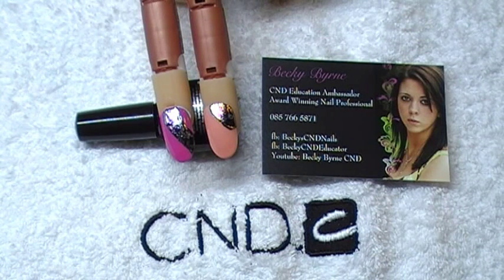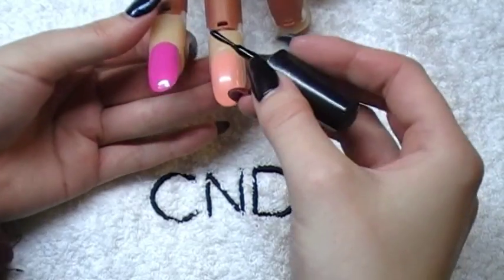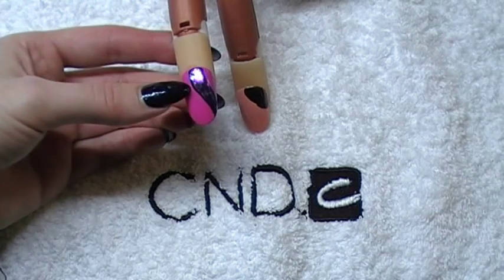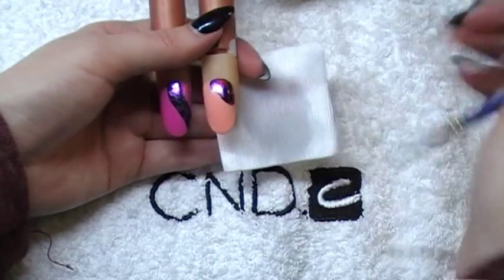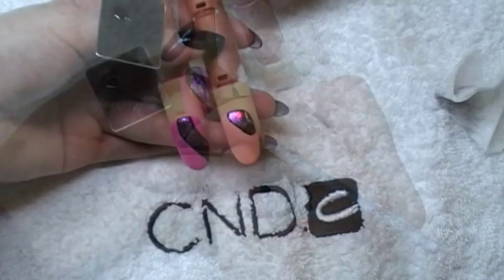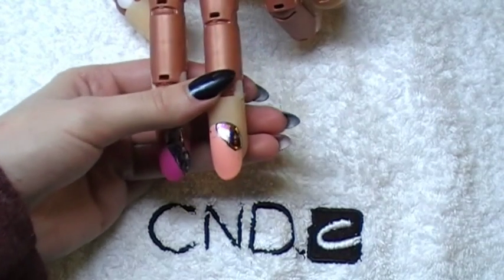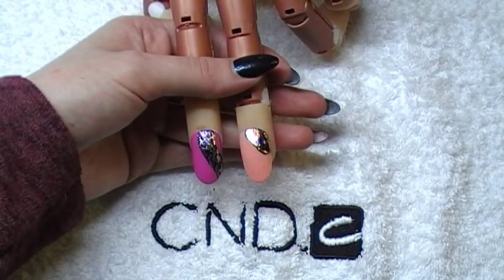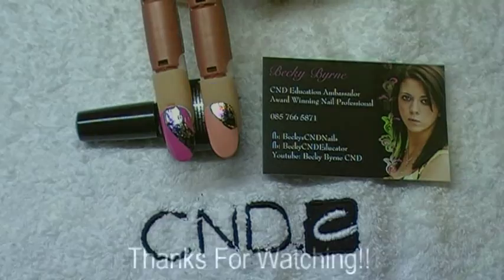Lecente Foils with CND Shellac Part Two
Hi guys!

Welcome back! In this tutorial I will show you how to apply Lecente Foils to a specific are of the nail!

Enjoy, and as always, if you have a question or tutorial request, please pop a comme